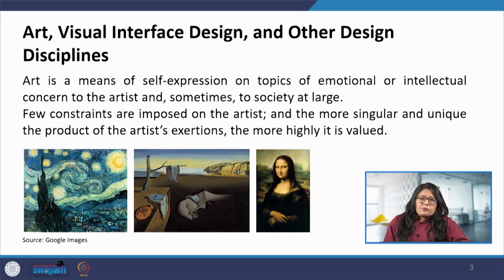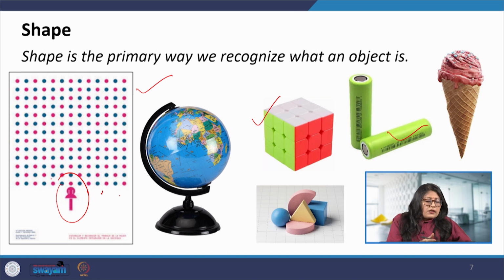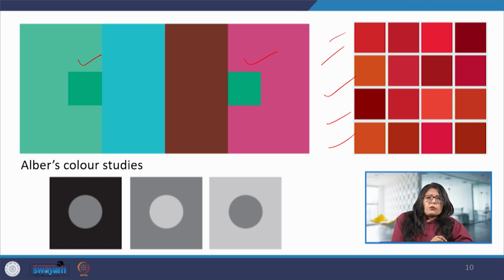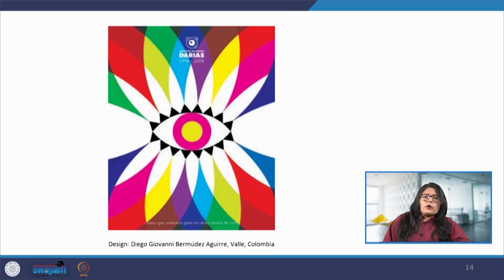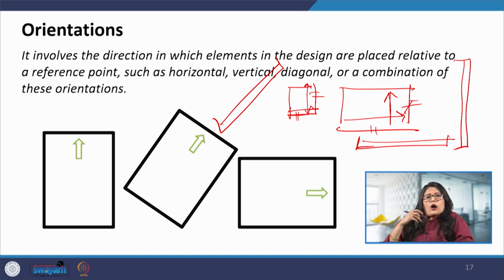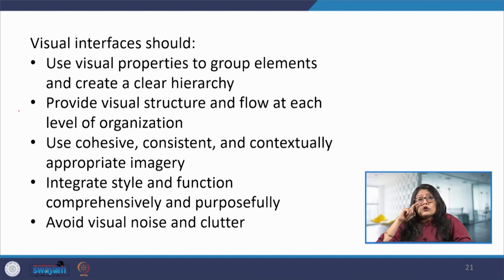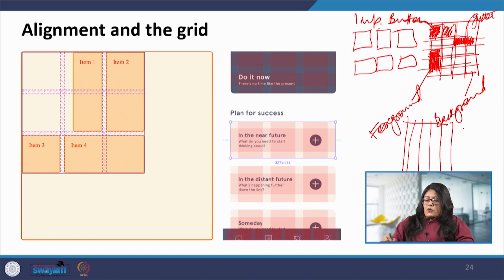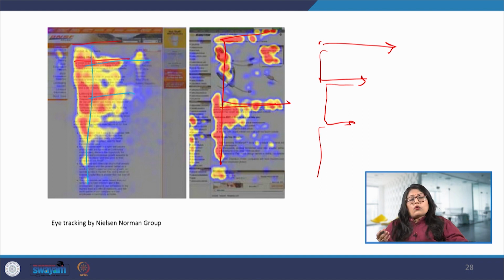Lecture 17: Visual Interface Design